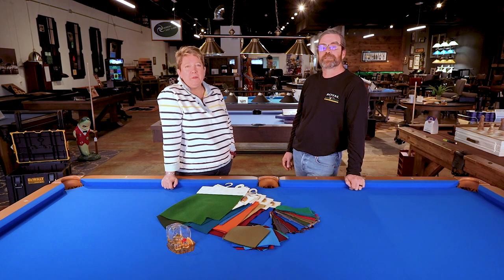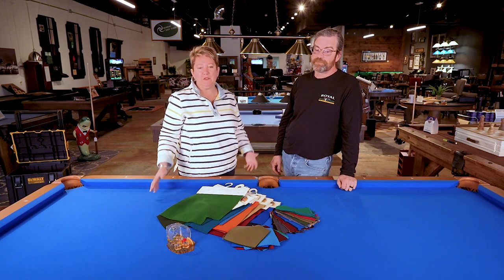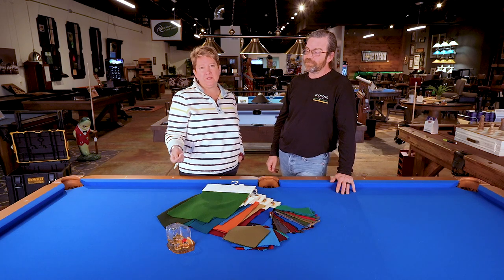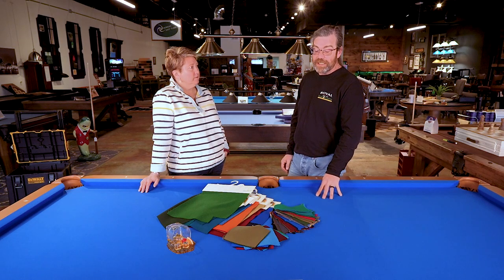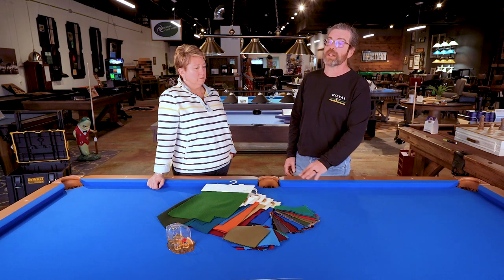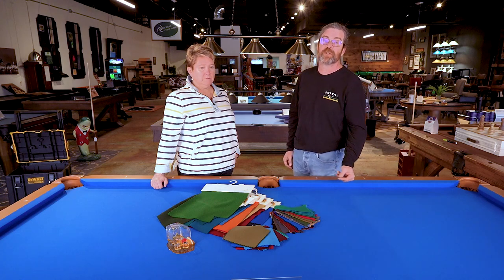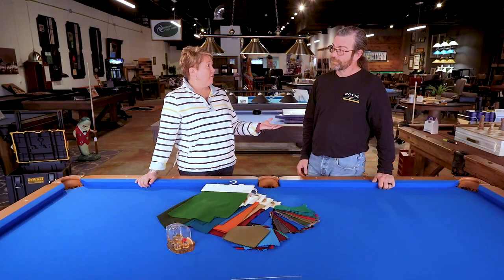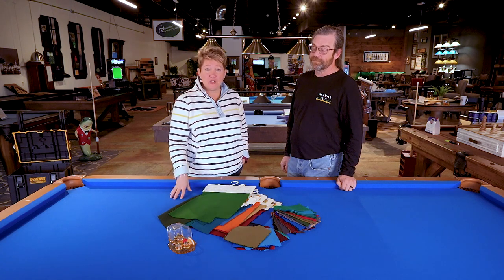Choosing a Cloth for a New Pool Table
Listen along as Audra and Kent discuss Standard and Worsted Wool pool table cloth and why you may choose one or the other.

Which pool table cloth is most durable? 00:36
Which pool table is easiest to clean? 01:27
What about friction burns on a pool table cloth? 02:33
Which is best for pool players seeking to improve their game?  03:19
And of, course, how do I choose a pool table cloth color?  03:51

Choosing a cloth to match your favorite Philly sports team. 04:18
Recovering an existing pool table. 04:38